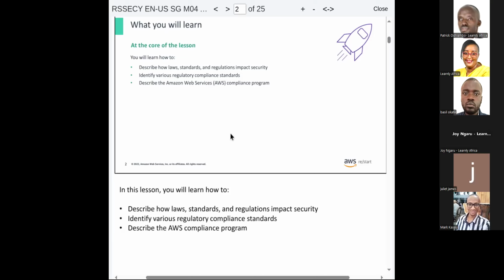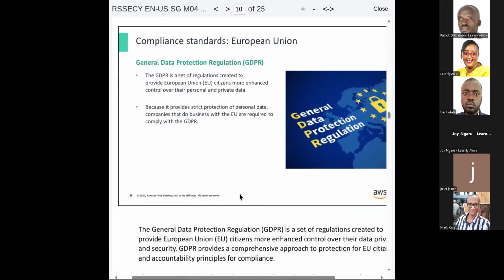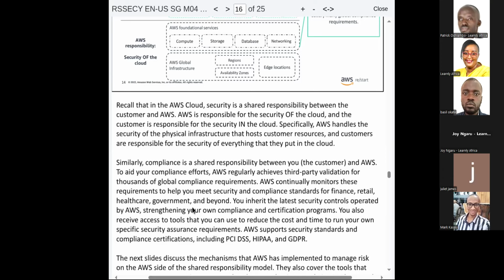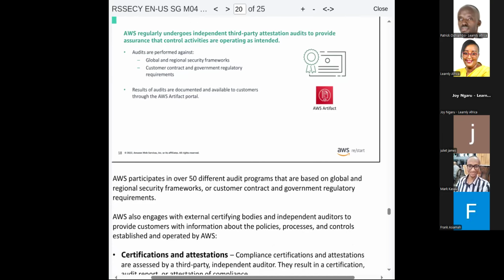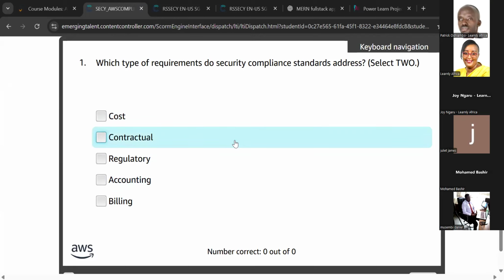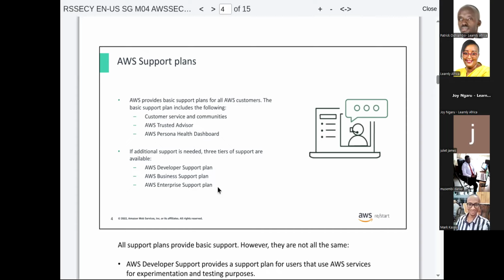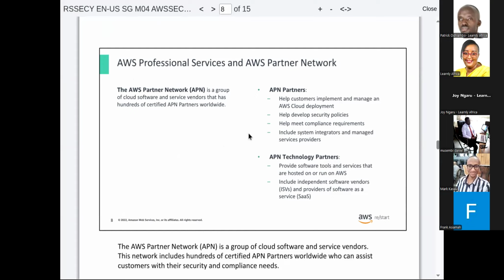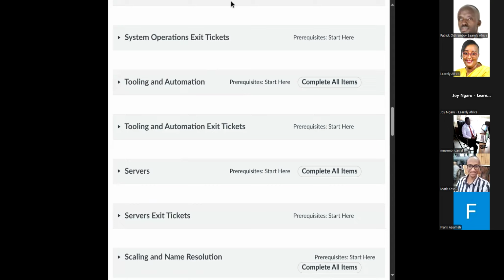30 AWS Compliance Program and AWS Security Resources